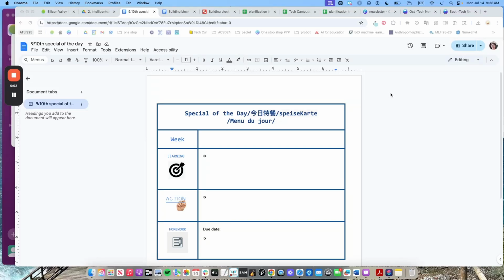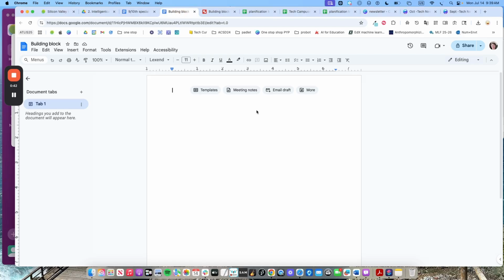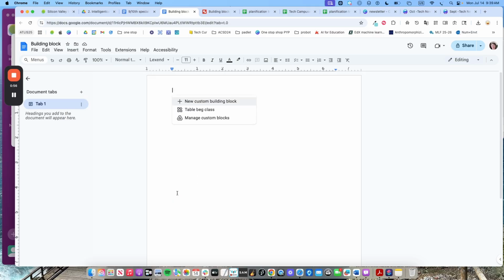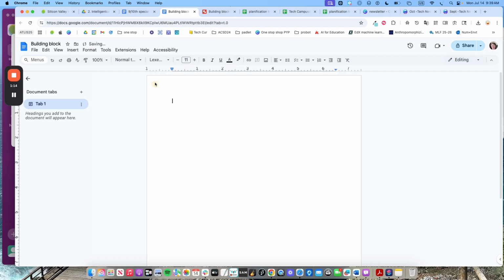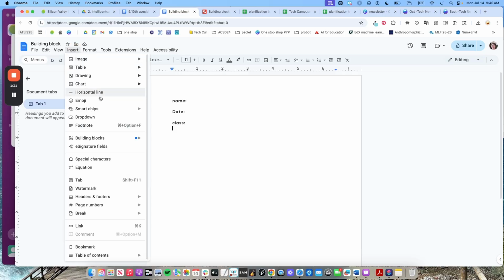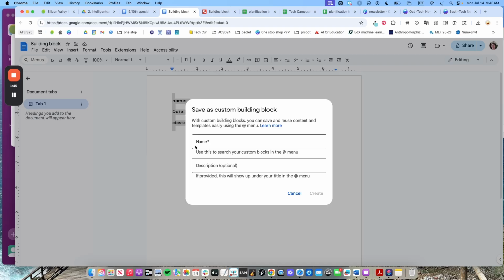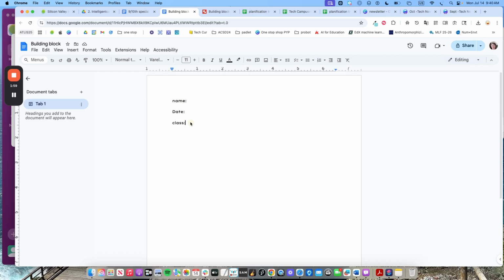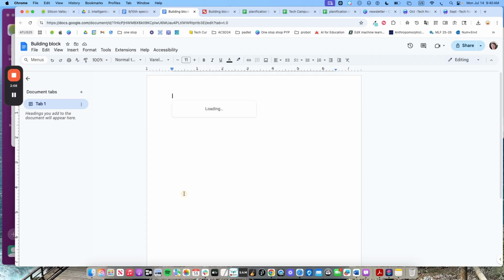Google doc building block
How to use the "building block" feature in google doc to reuse easily block of text or design from one google doc to another one